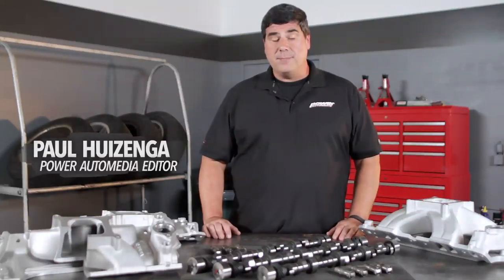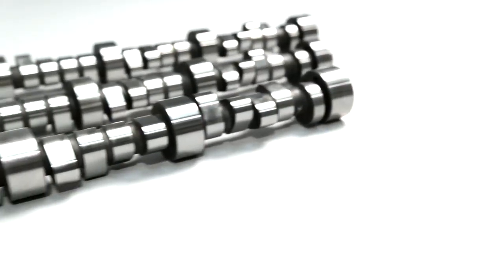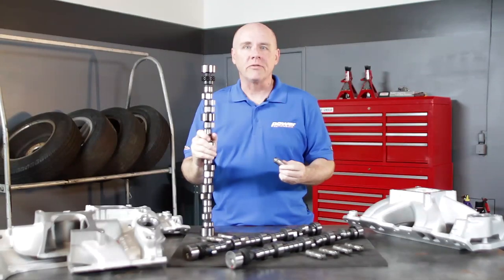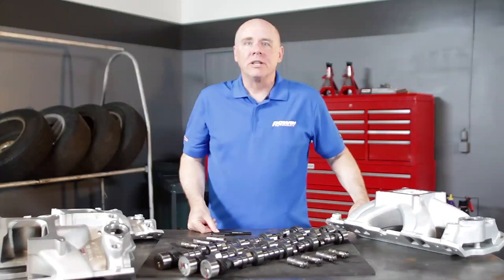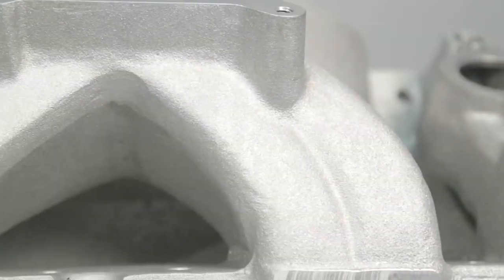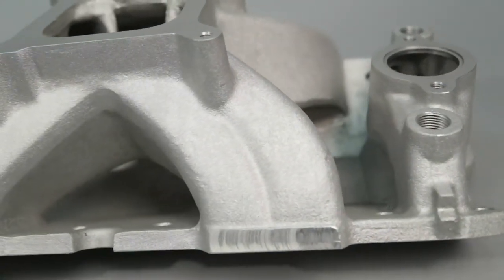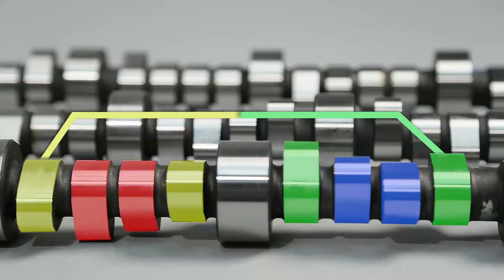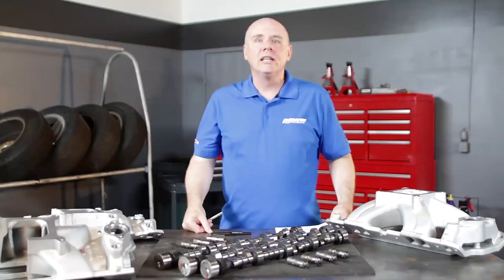Inside the Science Behind Comp Cams new 4-pattern Camshaft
For years, NASCAR engine builders struggled with uneven air-fuel distribution in single four-barrel intake manifolds that have unequal-length runners. Comp Cams developed a unique camshaft with four different grind patterns that helps compensate the air-fuel distribution and equalizes performance across all eight cylinders. In addition, new lobe technology and lobe designs provide improved hydraulic-roller performance. This video shows the science and the background behind the latest in Comp technology.